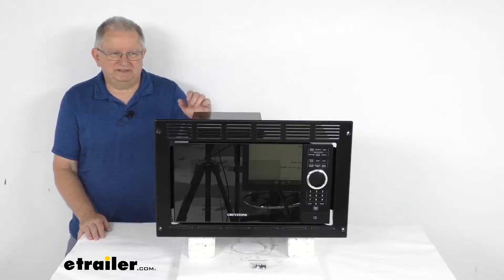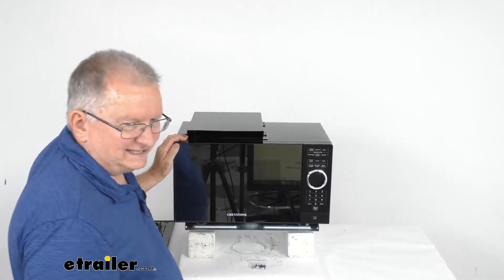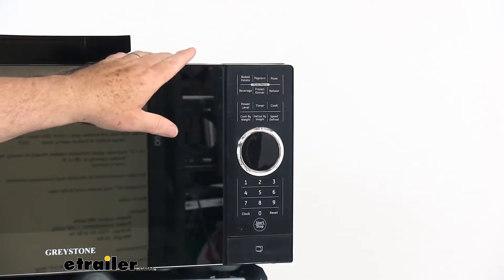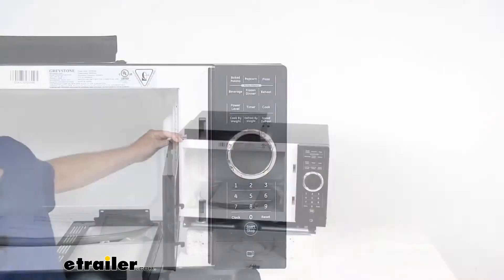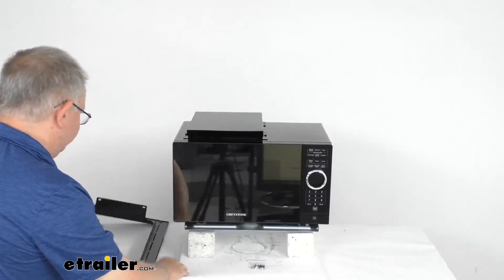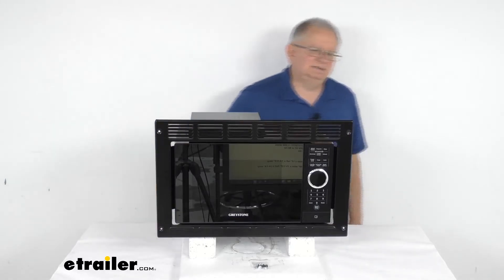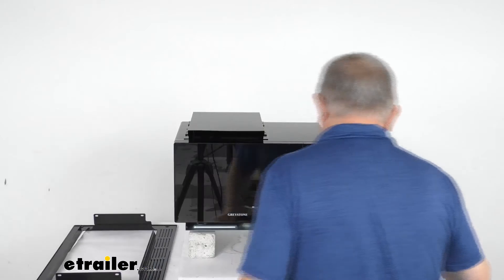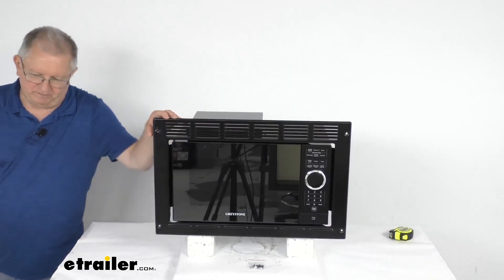etrailer | Let’s Check Out the Greystone Built-In RV Microwave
Hello everybody, this is Jeff with etrailer.com. Today, we're going to take a look at this GreyStone Black Standard 900 Watt RV Microwave, with the trim kit. Now this built-in microwave is designed to install into a cabinet with a nice flat surface to save space in your RV kitchen. It does include this nice black trim kit right here, you can see that goes around the microwave with the hardware to install it to give me a nice clean finished look. Now I just haven't pushed on there, I just want to take it off and show the actual size of the microwave itself. You can see the microwave has this fan at the top and it uses four plastic feet one on each corner, to help stabilize the unit when it's installed.

It does offer a 900 Watt output, has an interior capacity of 0.9 Cubic Feet, you can see what the door open. And it offers this touch panel here, now we are going to zoom in just so I can talk about that touch panel. If you notice on the touch panel right up at the top here, it'll offer you six quick cook settings, has a baked potato button, popcorn button, pizza button, beverage, frozen dinner, and reheat and then right under that, it'll have the power level button which has 10 power levels. The first one is the power level, gives you 10 power levels to heat your food quickly and efficiently. Next to that as the timer and the cook button, the cook by weight, the defrost by weight and then the speed defrost button.

Now this does have a touch, the touch control panel itself that I'm going over has a nice control lock to prevent accidental use. In the very middle here, you can see this round portion, that's a round LED display, and when it's plugged in that display will show the power of the clock, the cooking time and other activated functions. Under that you can see it has a number pad, zero to nine number pad, has a clock button over here, a reset button right here, and then the round one right at the bottom is the start and stop button. A large button right down here, is what you're pushed to open the door, just like that, and you close it, but again you can open it. Now we're going to go ahead and zoom out.

And on the inside here, it does have a 10 and a half inch diameter glass turntable which will rotate slowly to evenly eat your food. We mentioned the inside capacity is 0.9 Cubic Feet, does have a nice user's manual that comes with it to describes how to operate it and all of its functions and here's your glass turntable. It is a nice durable construction is vibration and corrosion resistant, on the very back here, has a power cord, it's a 42 inch long power cord for plugging it in. And if we swing it back around, I'm just going to go ahead and put the trim kit back on. And right now it's just held on there if you noticed on the trim kit it has this part for the hardware to hold it to the microwave and then on the front of the trim kit, once you line those holes up on the side it'll attach it then you have your holes here, which will attach it to your cabinet.

It is a nice black color, the specs on this, the power output is eight or 900 Watts. The power consumption is 1,350 Watts, voltage on this is 120 Volts AC at 60 Hertz and the total weight of this unit is about 34 Pounds. Now, the last thing I want to do is just give you some dimensions, we're going to first give you the overall dimensions, with the frame, with trim kit on the front. So if we go for the width of it, from that end to this end, is going to be right at 23. You hook that back up over there. Here we go. 23 3/8 inches wide. Overall height of the trim 15 inches, and the total depth of the unit. Now the depth when we measure is going to be from this part that sticks out in the back to the front. So if we go that route, it's going to be right at about 14 and a quarter inches deep. Now, if I do take off this trim kit, and then we measure that it's still going to be the same depth of 14 and a quarter inches deep, the width will change, it's going to be right at 19 inches wide. And then the height we're going to measure including the vent up at the top, so from this top here to the very bottom where the plastic feet are, it's going to get you right about 13 and a half inches. But again I'll go ahead and put the trim kit right back on, slide it right into place, just to give you an idea of what it looks like when it's installed. But that should do it for the review on the GreyStone Black Standard 900 Watt RV Microwave, with the trim kit..